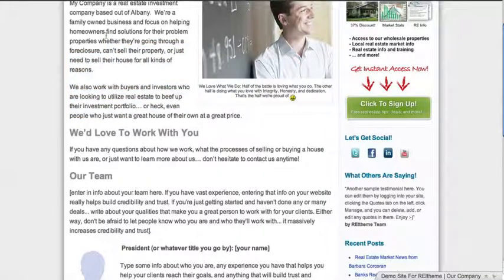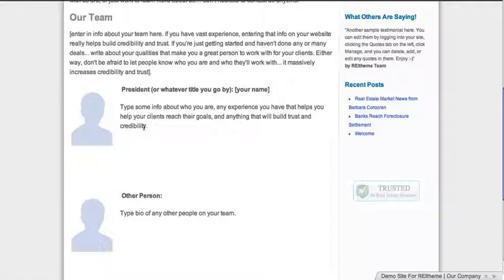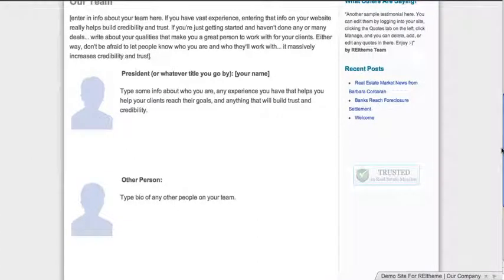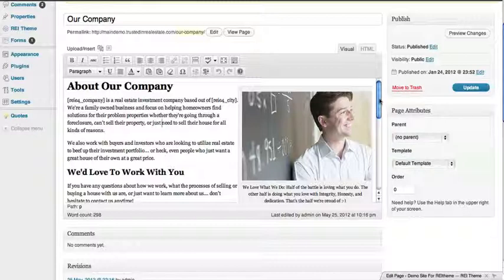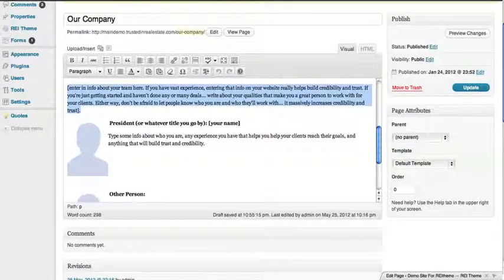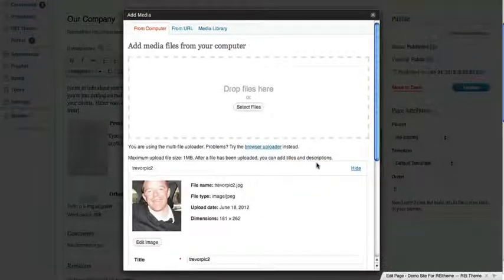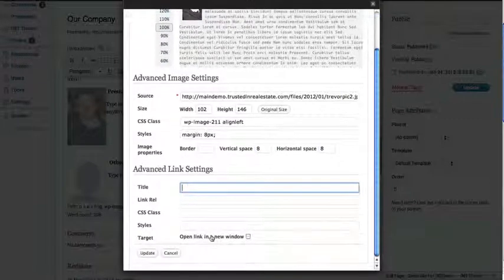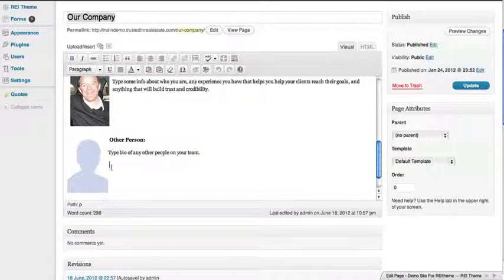Updating Your About Us Page To Build Credibility - REItheme Members Training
- Here's a quick video on customizing your website and building credibility as a real estate investor by building a great About Us page.